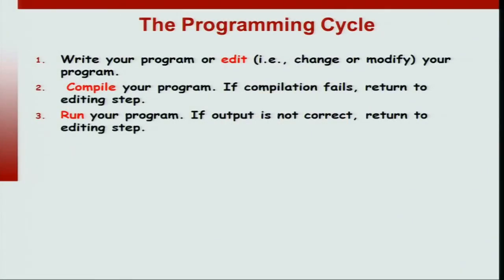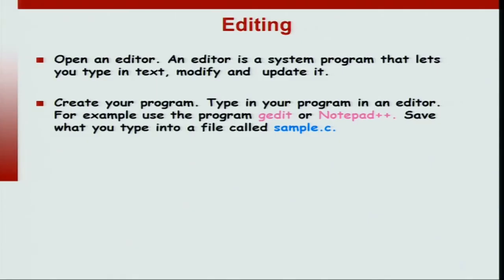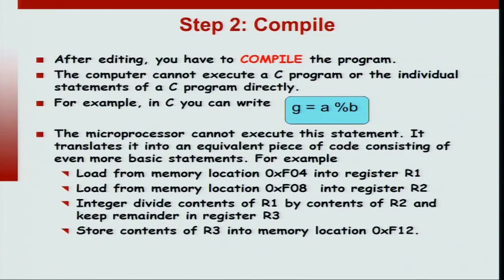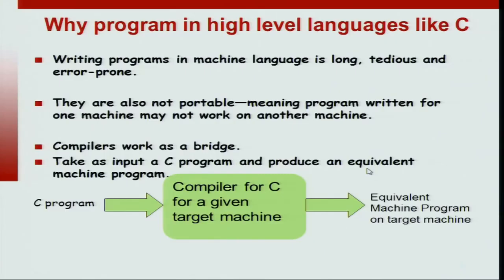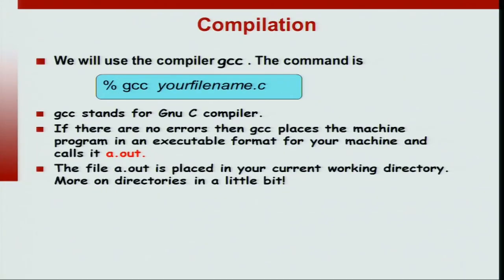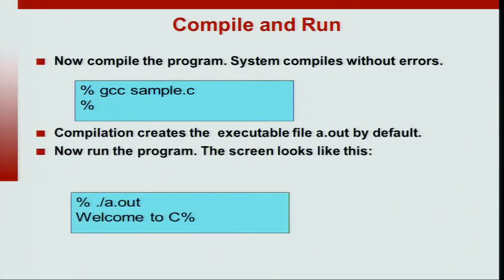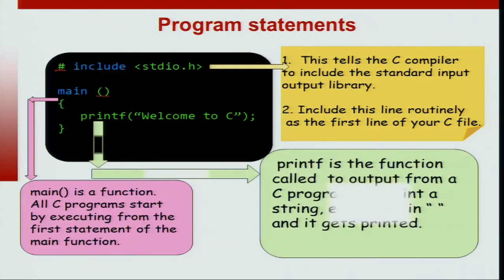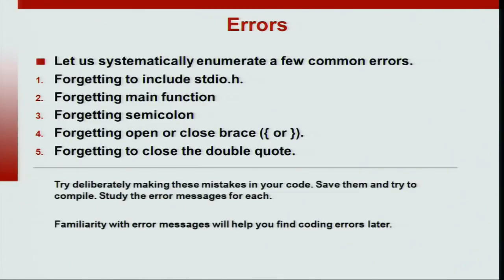Lec 3 The Programming Cycle